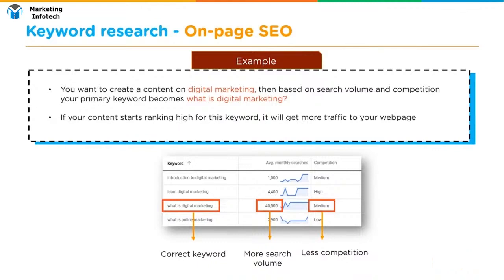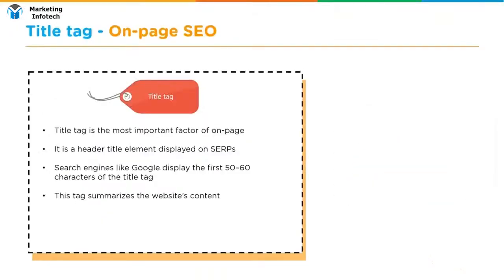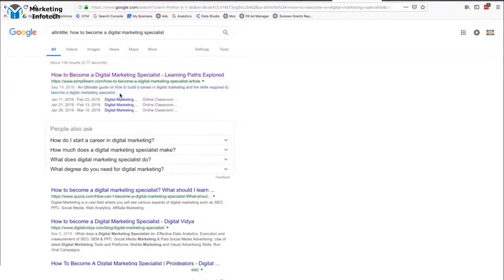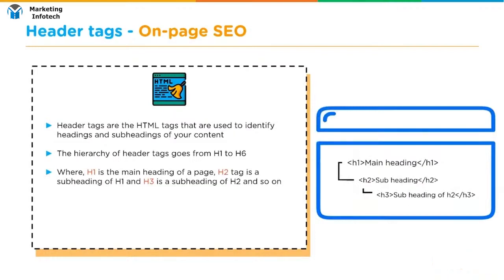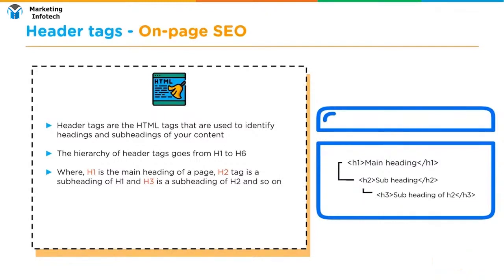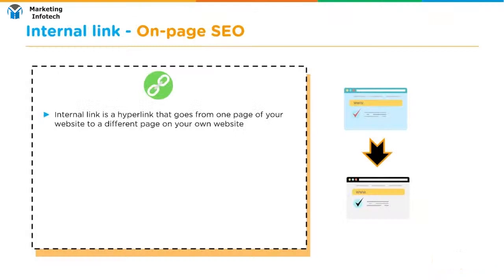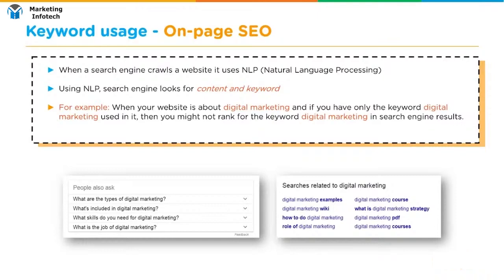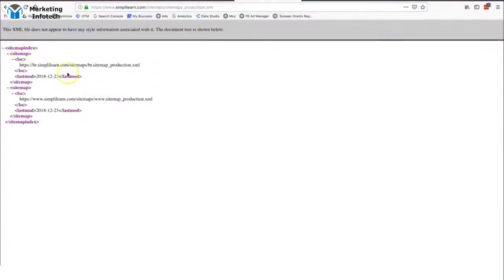SEO Advance Course | On-Page SEO Optimization (Part-3) Digital Marketing with Marketing Infotech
Welcome to our complete SEO course! Whether you're a beginner or an experienced marketer, this course is designed to make learning SEO easy. To optimize the ranking of a website on Google, the on-page SEO plays the most important role But what is on page SEO and how does it work? Learn everything in this on page SEO tutorial for beginners.

If you are new to the field of search engine optimization, have a website or blog and want to bring more traffic to it, or make a career in SEO or digital marketing, then it is a must to learn on page search engine optimization. On that front, we have covered everything in this complete on page SEO course for free.

On-page optimization is the process of putting in efforts on your website or blog to improve its ranking Google. For example, you need to work on finding the right keywords according to webpages and blog topics, improve the loading speed of your website, use SEO-friendly title tags and heading tags, make it mobile-friendly, etc.

Want to learn full SEO, including on-page, off-page and technical SEO? Checkout the free complete course.